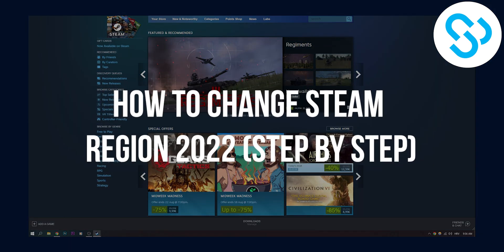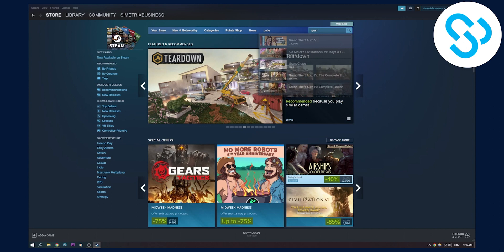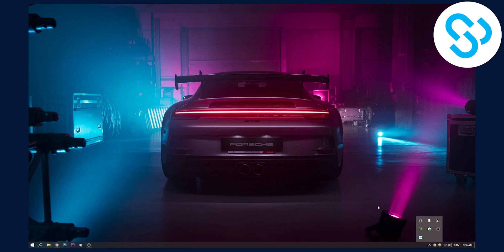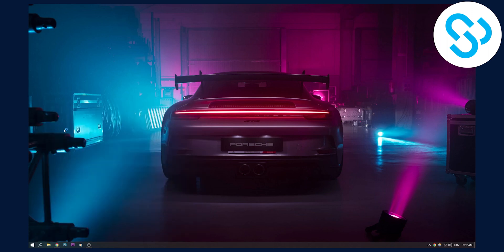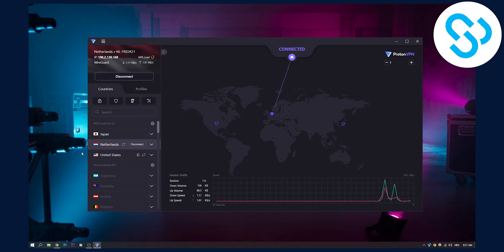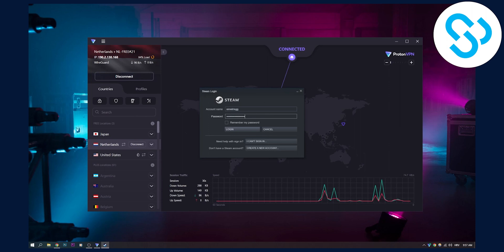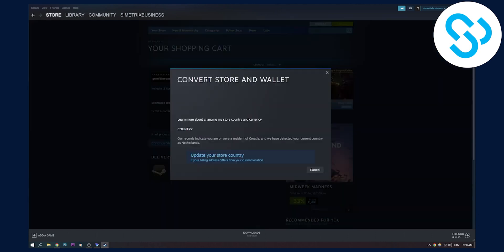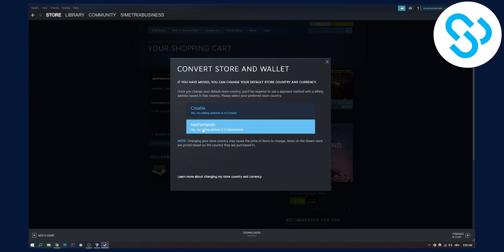How to Change Steam Region 2023 (Step by Step)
In this video, I will show you how to change steam region